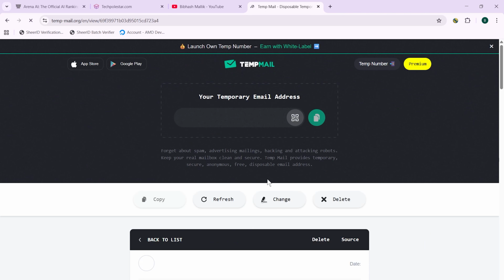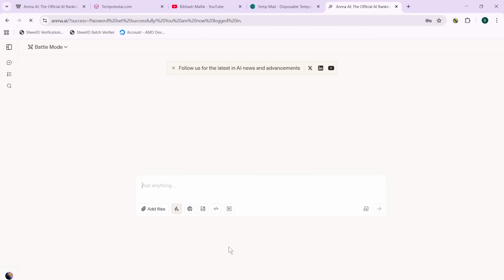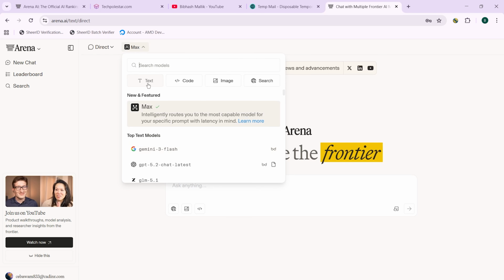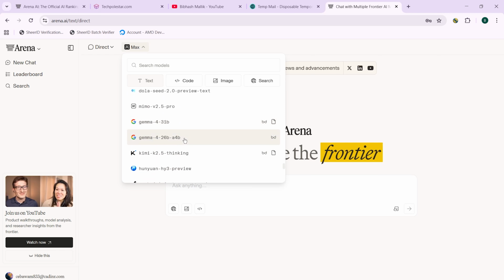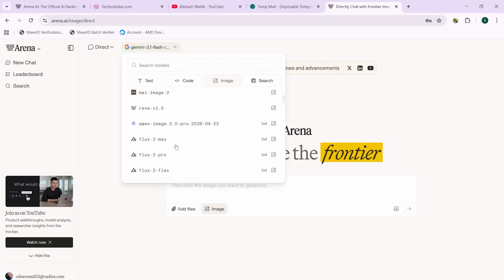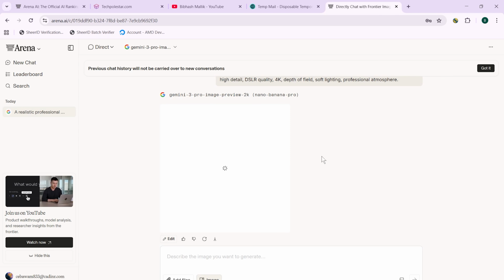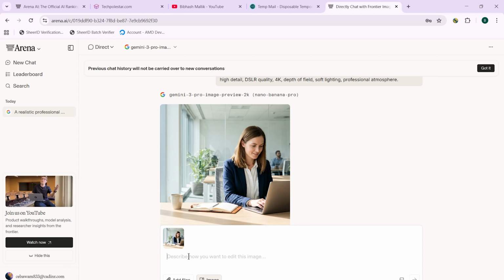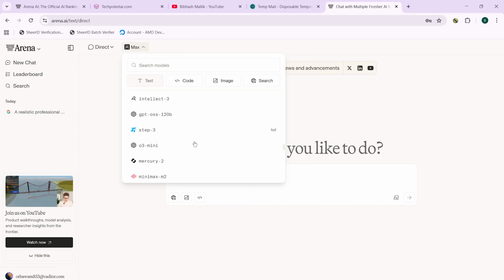Create Unlimited AI Images with Free Tools(2026)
you can make unlimited AI images free in 2026 using powerful tools that cost absolutely nothing, with no daily caps, no watermarks, and no subscriptions required. In this video, I show you the exact step-by-step methods to make unlimited AI images free using the best platforms and tools available right now.

AI image generation has completely revolutionized the way designers, marketers, content creators, bloggers, and everyday users produce stunning visual content. From photorealistic portraits and cinematic landscapes to digital art, product mockups, social media graphics, and YouTube thumbnails .